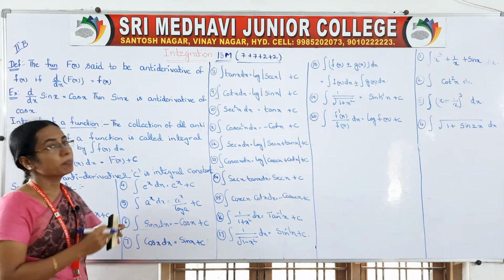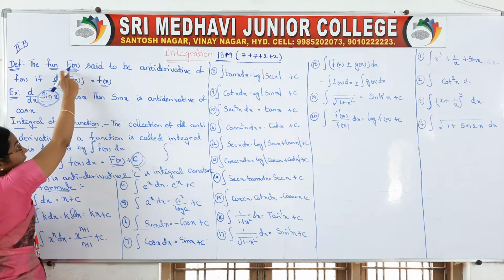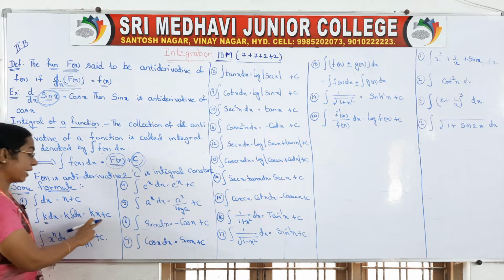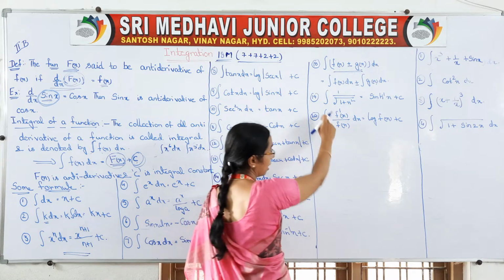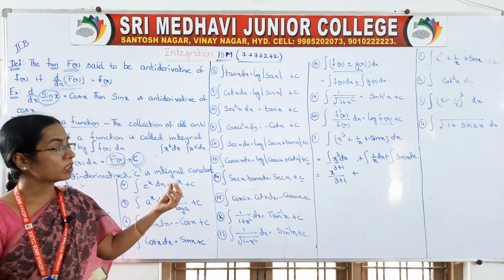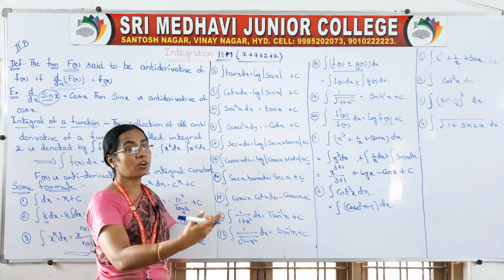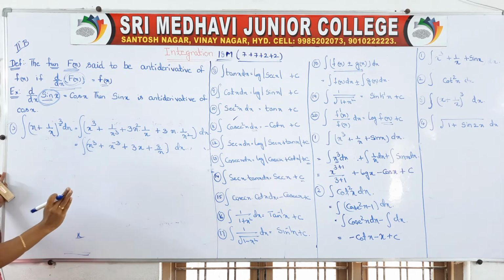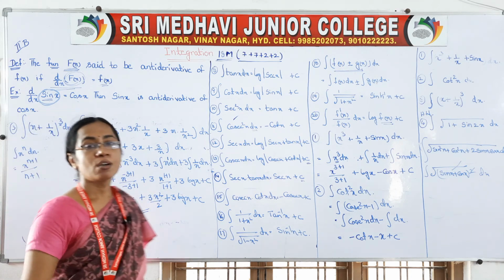(13 Oct 2020) INTEGRATION